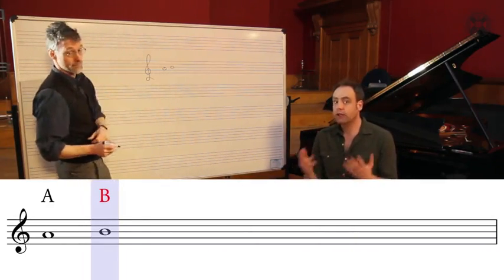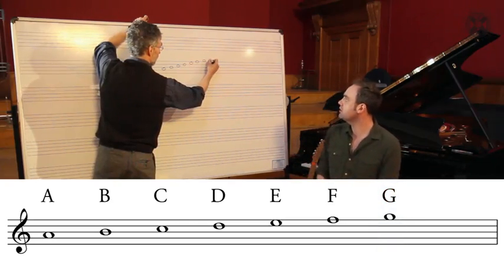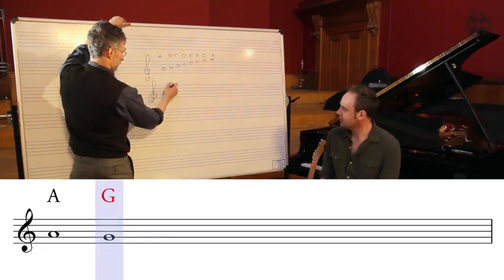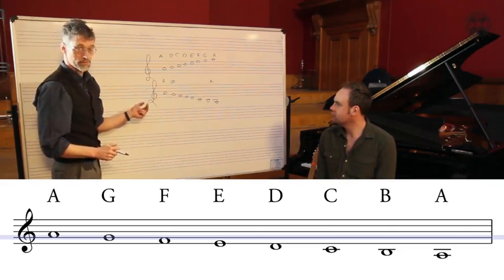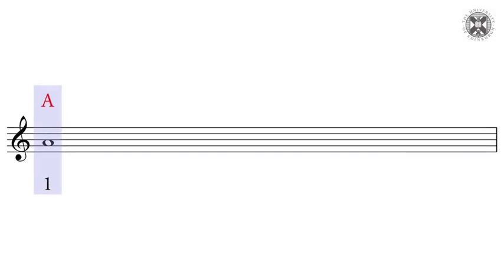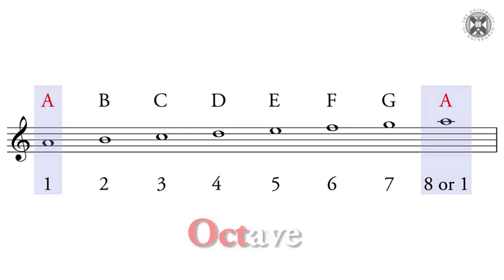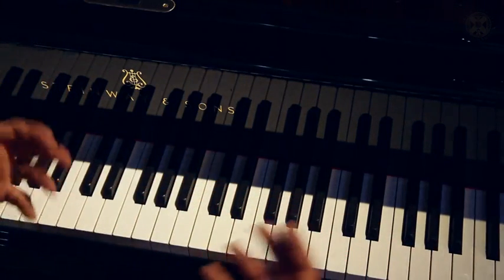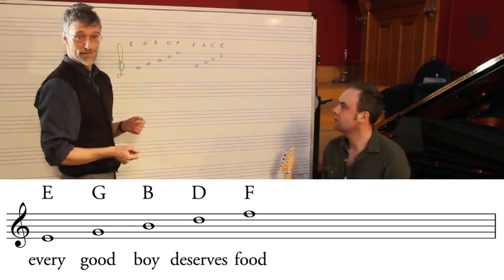Lecture 1.1 - Musical Notes (Coursera - Fundamentals of Music Theory 2)